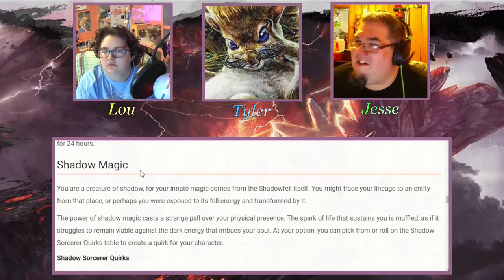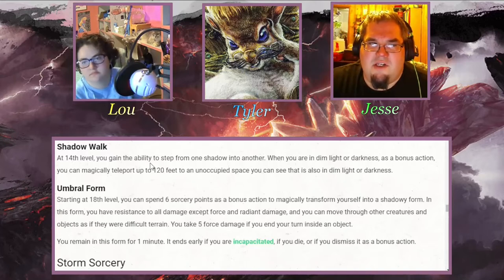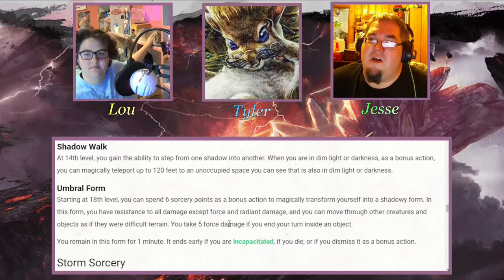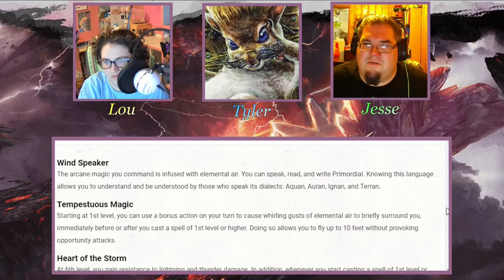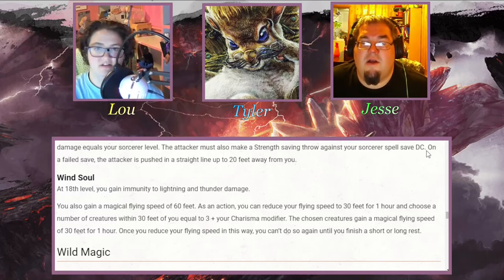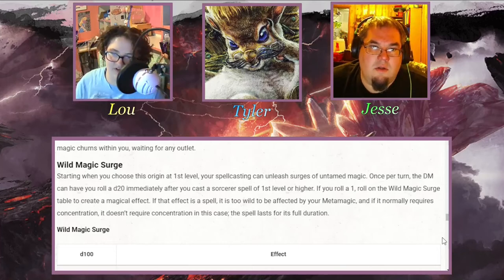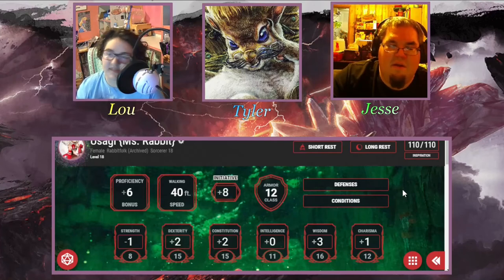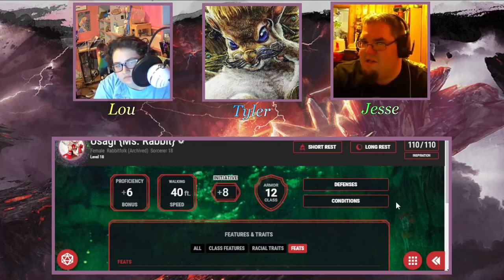Ep 16 - Character Examples of the Sorcerer - 3 Pillars of DnD Cast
Chapters
0:00 Intro
1:18 Shadow Magic Subclass
12:47 Combat Character Example
20:19 Storm Sorcery Subclass
31:05 Exploration Character Example
36:40 Wild Magic Subclass
43:21 Social Interaction Character Example

Welcome to anther episode of the 3 Pillars of DnD Cast, where we discuss the 3 pillars of DnD (Social Interaction, Combat, and Exploration) and how focusing on these can change how you make your characters and campaigns.

In the character episodes we each take a pillar, decide on a subclass exemplifies that and make a character based on that subclass.

We make the character at whatever level gets the general idea across for what we are going for, which tends to fall between levels 7 to 12.  We use the standard array for ability points so characters have strengths and weaknesses.

This episode we discuss three subclasses (Shadow Magic, Storm Sorcery, Wild Magic) of the sorcerer class and we make characters focusing on the 3 pillars.

--Also features images from Wizards of the Coast
--Intro and Outro songs:  "Tavern Loop" by McRo Music, used with permission